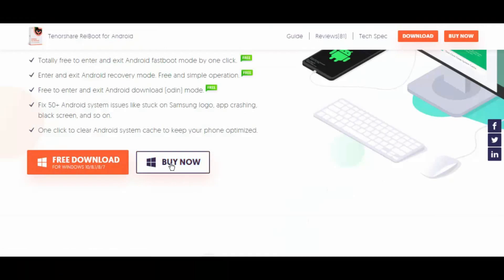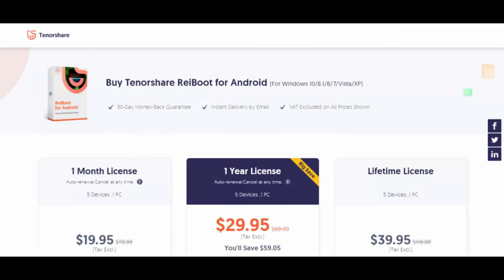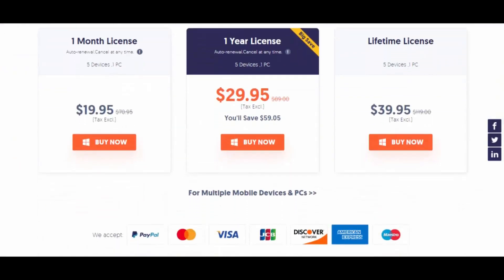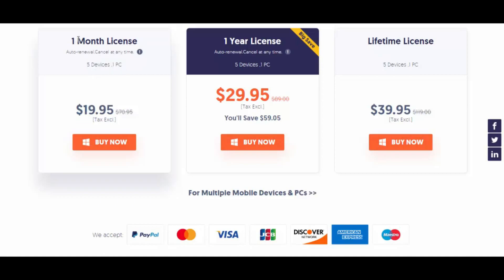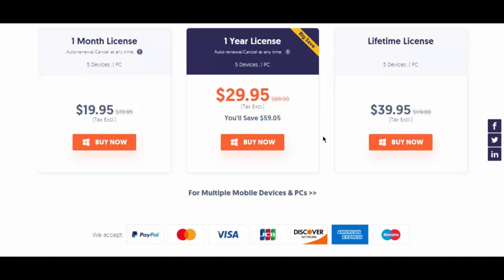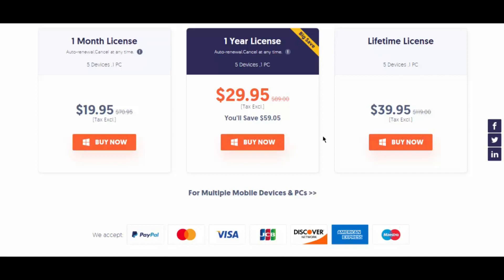How To Fix Black Screen & Battery Drain On Android By Tenorshare ReiBoot!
Tenorshare ReiBoot for Android, can fix 50+ Android system issues like stuck on Samsung logo, app crashing, black screen, Samsung phone won’t turn on, and so on. All Android problems are covered by ReiBoot for Android, which offers you the best solution to fix Android to normal with several clicks.

How to fix android phone system,
How to fix samsung phone stuck on samsung logo,
How to fix andorid or samsung black screen,
How to fix samsung phone won’t turn on,
How to fix android touch screen not working,
How to fix chronic crashing of apps,
How to fix unwarranted and excessive draining of batteries,

Tenorshare ReiBoot Review

Samsung Galaxy Note 21 - THE PHENOMENAL, Next Level!!
Samsung Galaxy Note 21 Release Date!
Apple Watch Series 7 - OMG! It's Redesigned!
iPhone 13 (2021) - Why You Should Wait??
iPhone SE 3 - Price & Release Date, Rumors!
iPhone SE3 (2021) - Why You Need To Wait??
SAMSUNG GALAXY Z FOLD 3 - Release Date!
Top Tech Under $25 in 2021:
Best High-End Earbuds On The Budget In 2021 :
How To Recover All Your Deleted Photos in 5 Minutes - %100 Works :
Best Cheap Ultrabook Mini-Pc in 2020